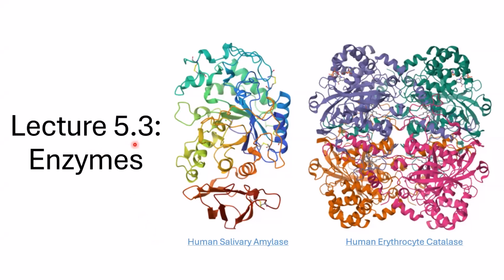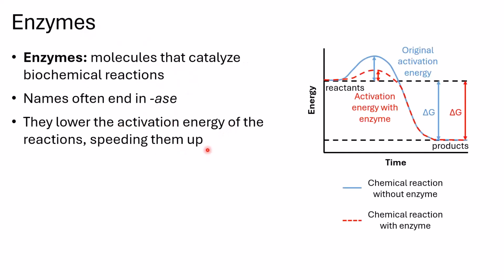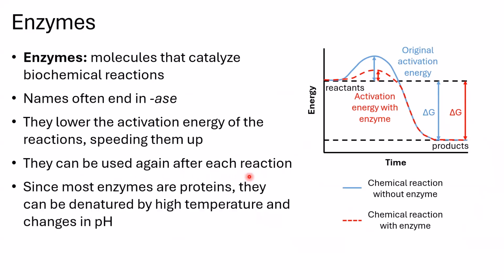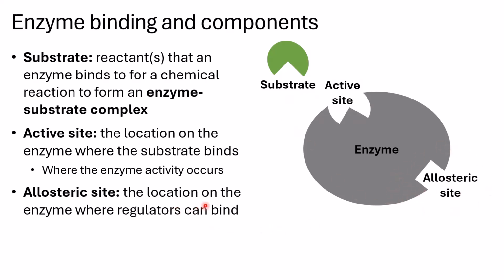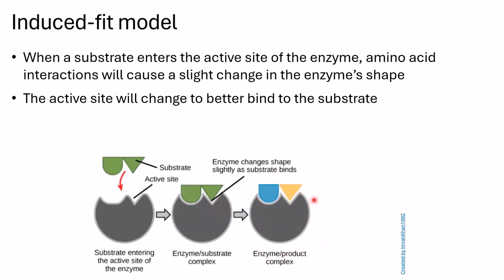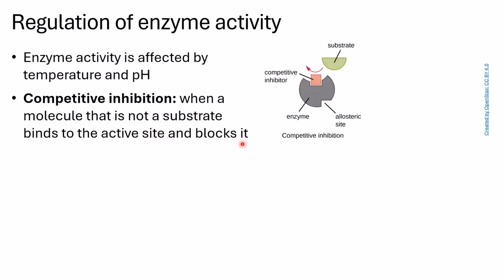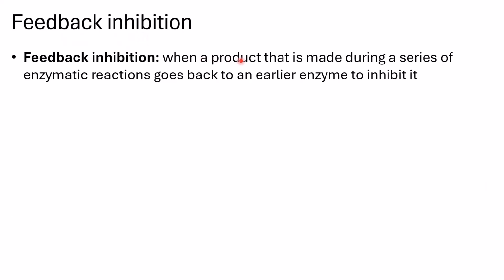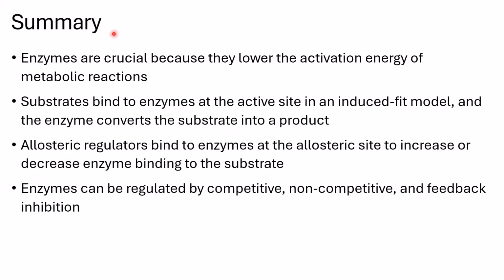BIOL 001 Lecture 5.3: Enzymes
This video provides an overview of enzymes and was made for the Summer 2024 semester of BIOL 001 at Sierra College.